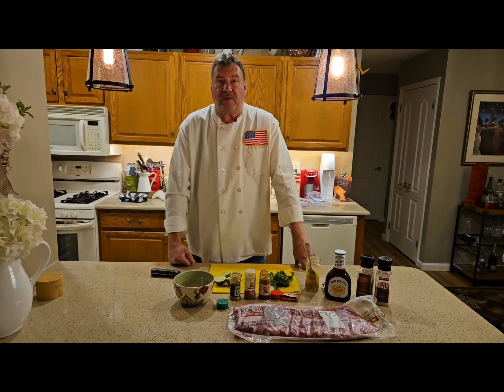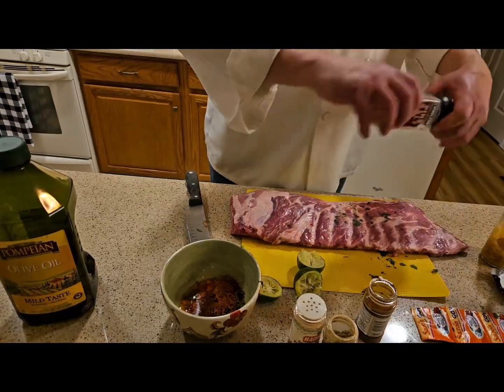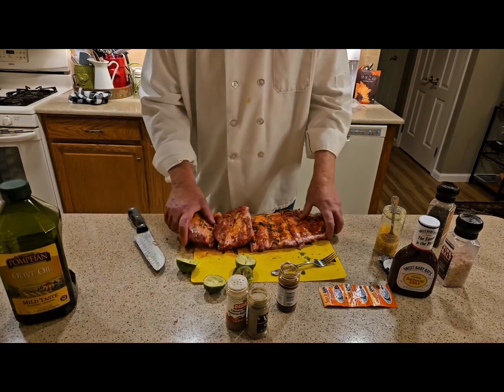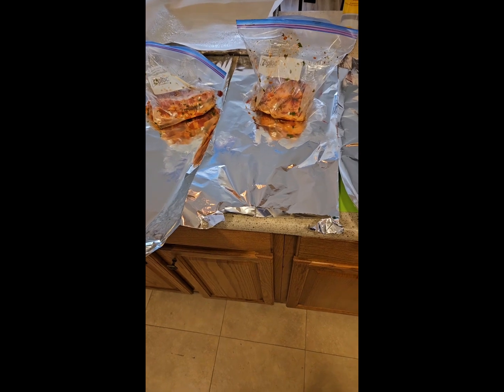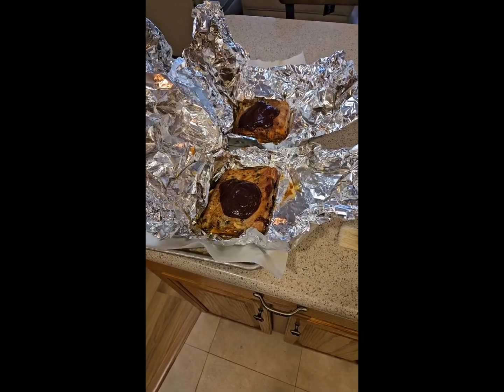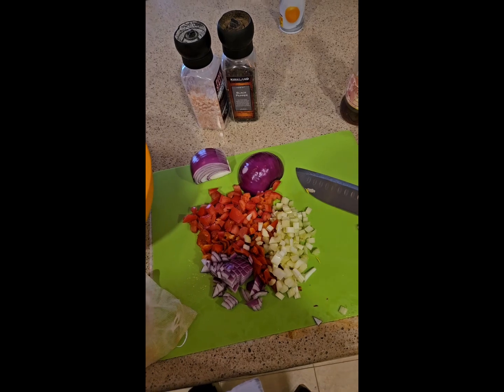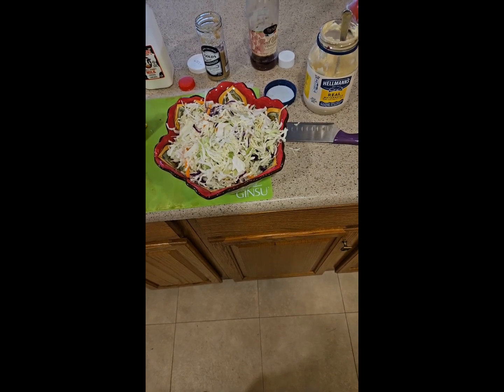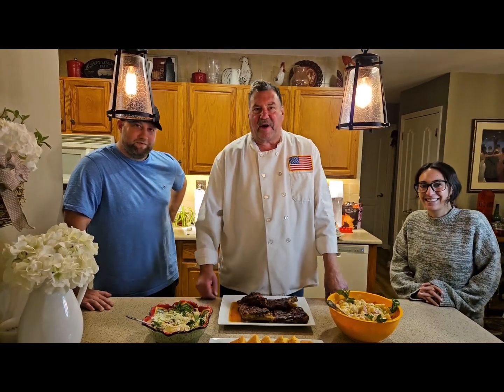🇺🇸LONG ISLAND CUISINE BBQ W/CHEF JOE LESTER🇺🇸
Chef Joe Lester prepares a beautiful meal for friends and family